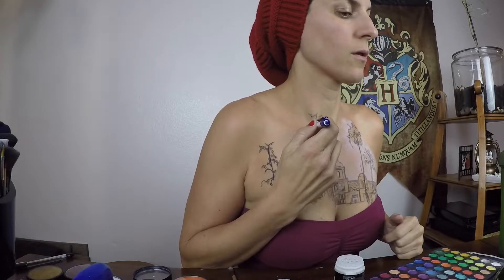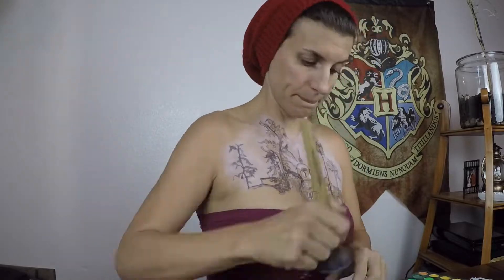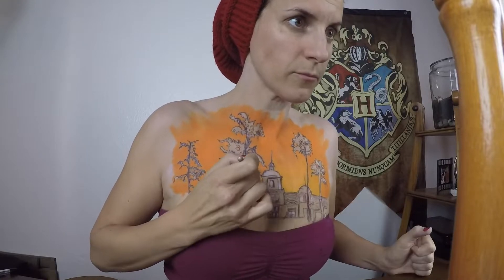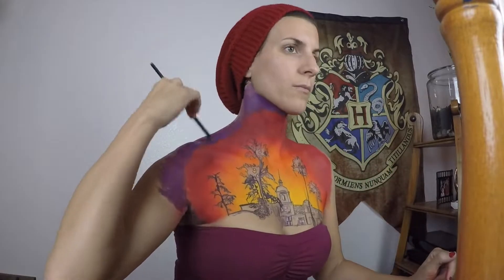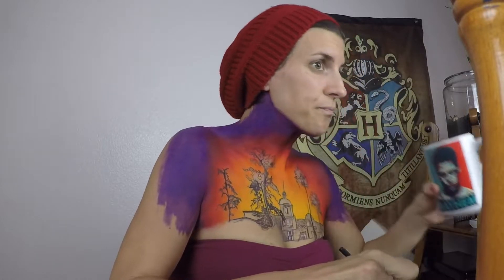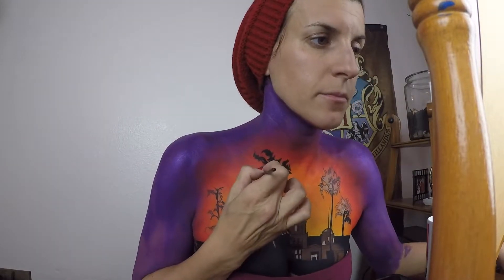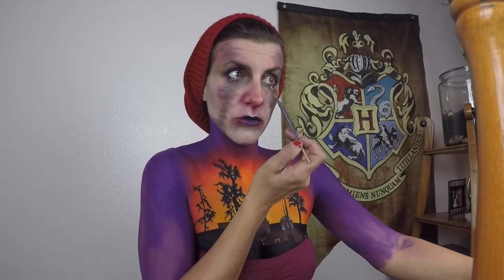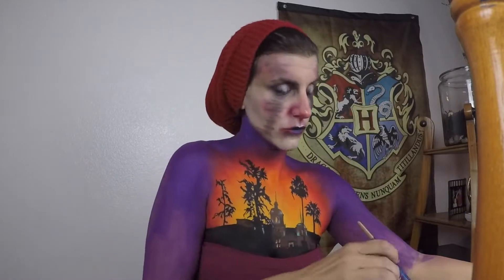Hotel California Inspired Body Paint Tutorial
Be a part of my journey and let me be a part of yours by subscribing and leaving your links in the comments so I can check you out as well.

By: Rock Vadim